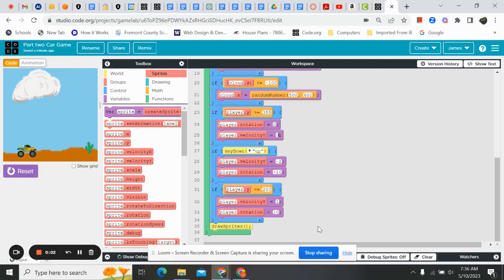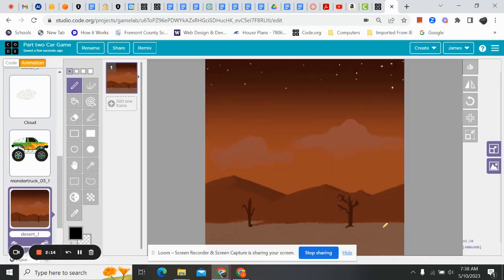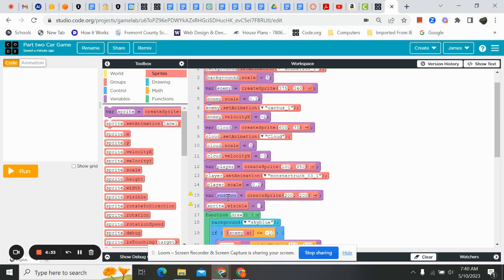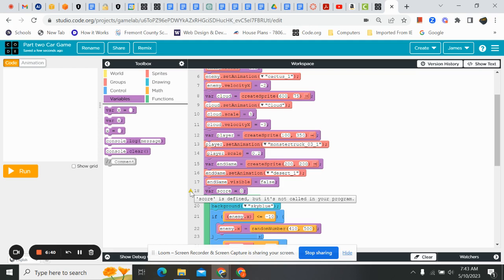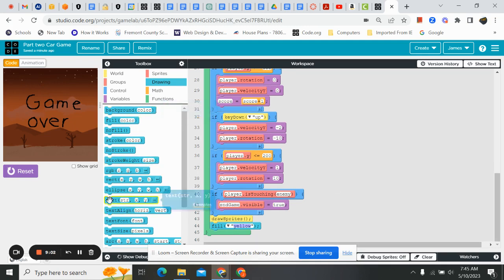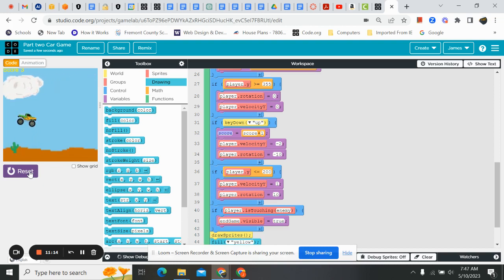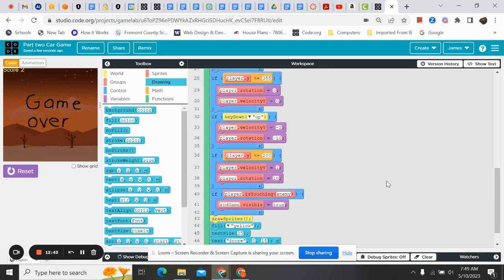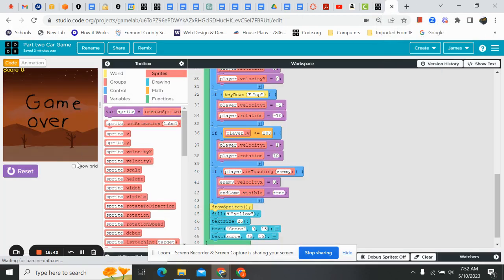Part Three Car Game Game Lab Code org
The third video in the series of making a car game.